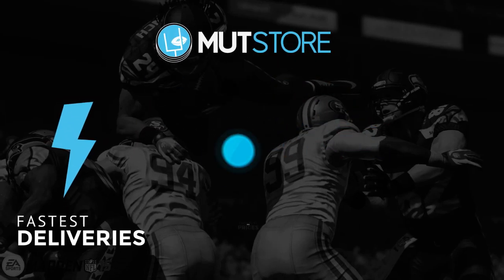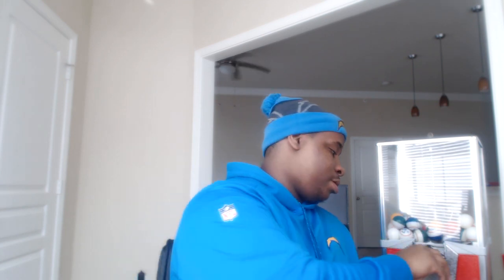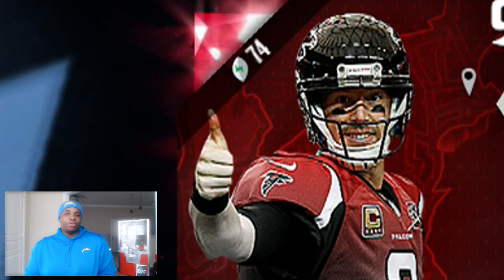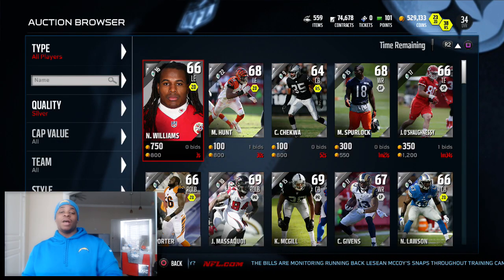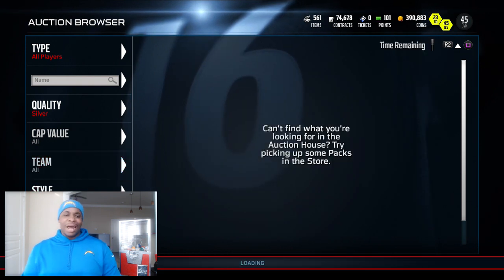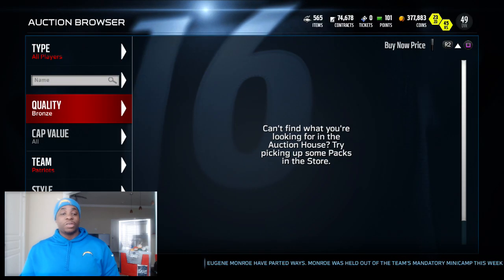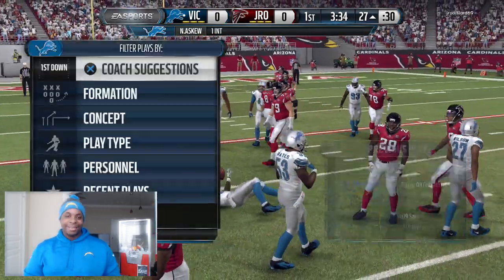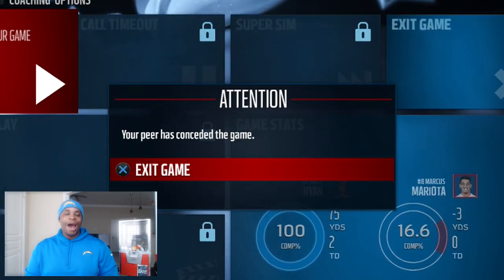USING BINGO BALLS! BINGO SQUAD TEAM BUILDER! Madden 16 Ultimate Team Squad Team Builders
NEED TO GET BETTER AT MADDEN?!

Pick Up The Latest Madden EBook Over At MaddenTurf.com !

Where I Get My Games and MSP/PSN From To Rip Packs

Did You Rip Any Packs Today? If So, Let Me Know What You Got In The Comment Section!

Yes! I Have Both Consoles! Feel Free To Add Me Or Message Me!
My Gamertag : Victionary
My PSN ID : VictionaryHD

Want To Become A GREAT Youtuber And Looking For A Partnership? Look No Further Than Here!